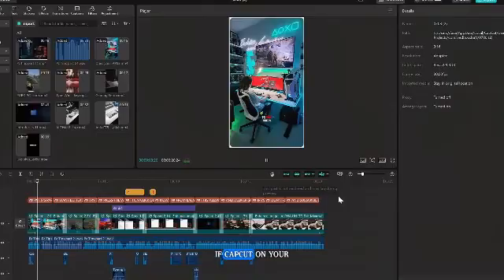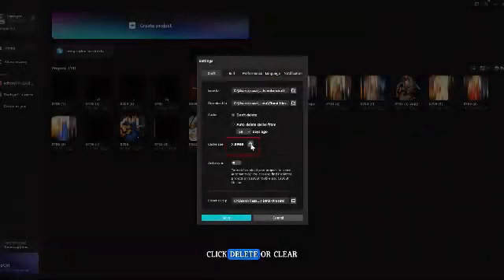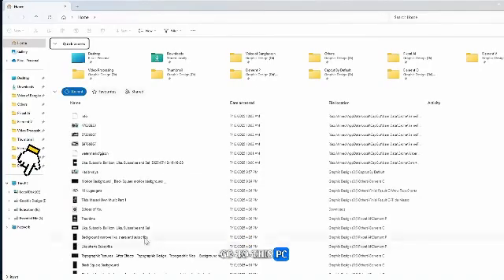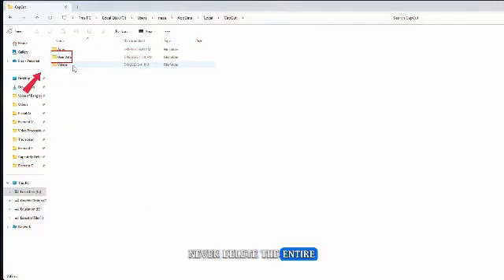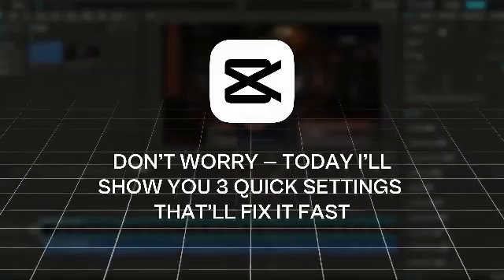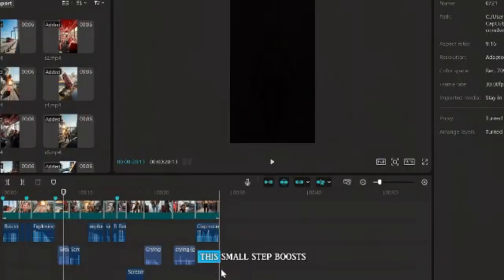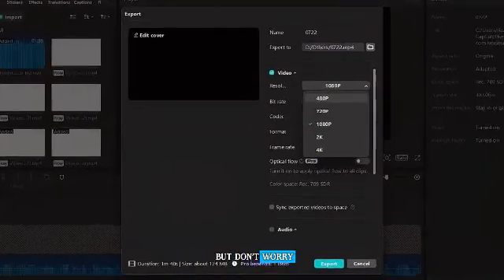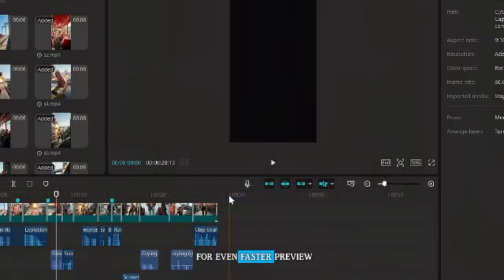Cache, C drive cache and Lag Fixing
Note- My videos do not violate any spam, fraud or scam policies. The videos are made for your entertainment.